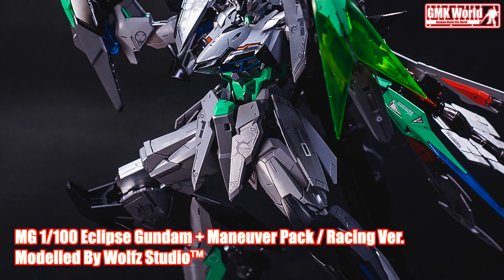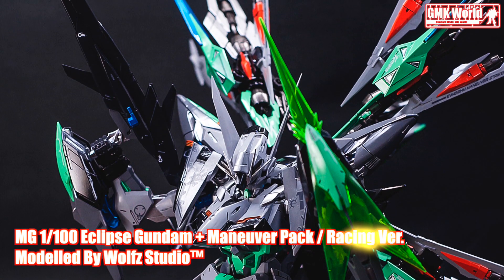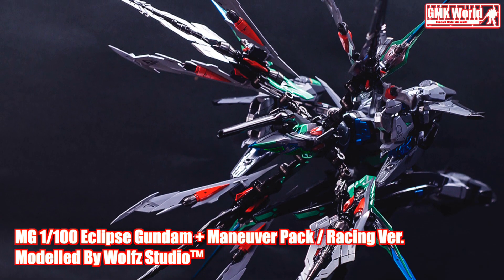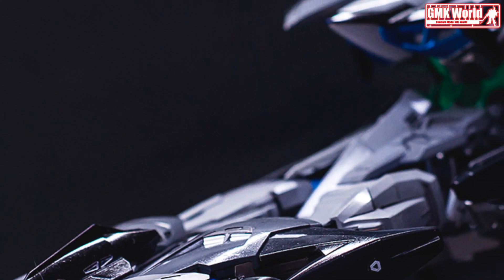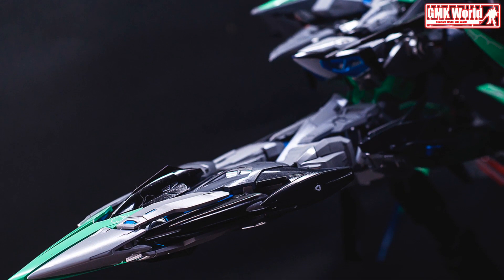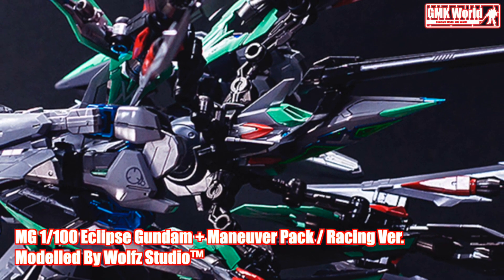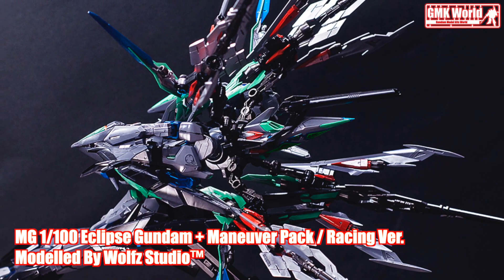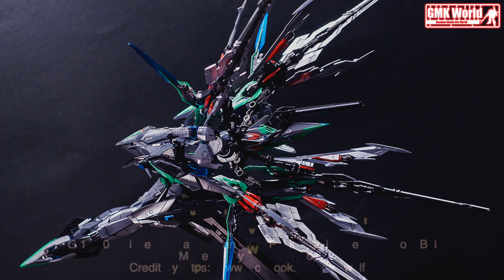MG 1/100 Eclipse Gundam + Maneuver Pack / Racing Ver. - Custom Build(エクリプスガンダム)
Modelled By Wolfz Studio™

The MVF-X08 Eclipse Gundam (MVF-X08 エクリプスガンダム?) is a custom-made Mobile Suit from the Mobile Suit Gundam SEED Eclipse manga. It was piloted by Tatsumi Hori for the Orb Disaster Relief Team